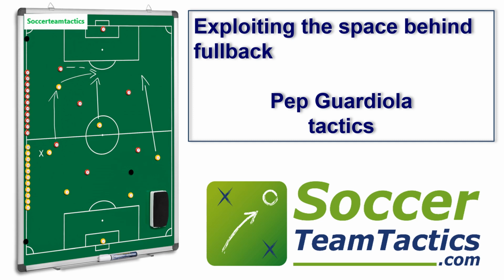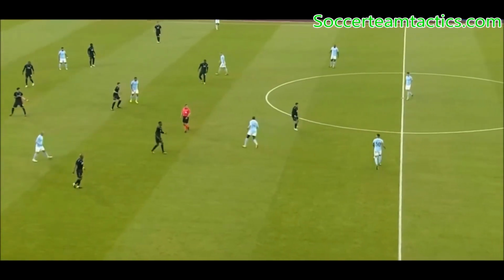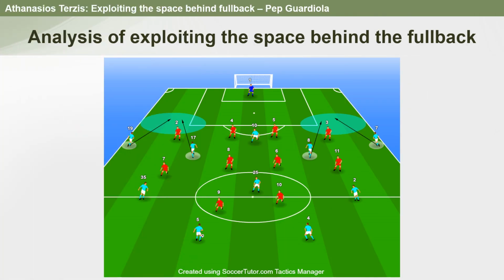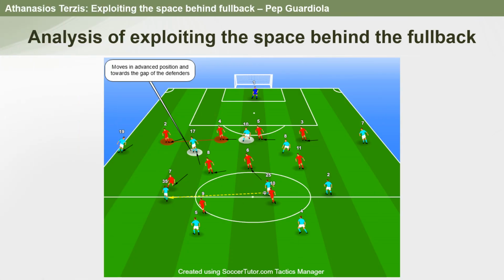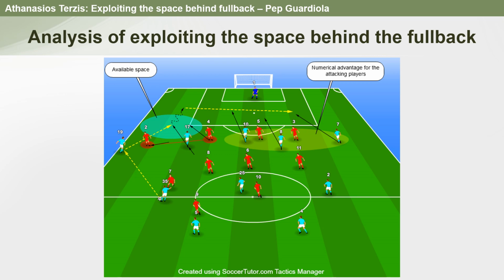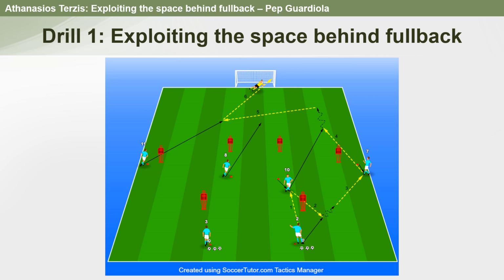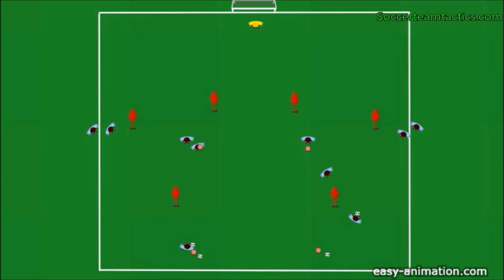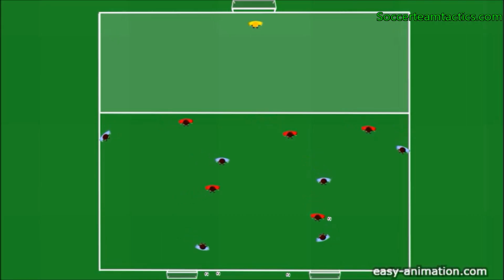Pep Guardiola tactics and drills: Exploiting the space behind fullback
This coaching video includes analysis of Pep Guardiola attacking tactics/football tactics with 1-4-3-3 of Manchester City. The tactical analysis is followed by animated soccer drills/football drills to train players apply the soccer tactics / football tactics analysed. Specifically the present video includes videoanalysis of how to exploit the space behind the fullback by using a specific pattern of play with the 1-4-3-3 formation. The video also contains detailed diagrams with tactical analysis (theory) and drills with animation.

The video includes:
Tactics for soccer / football
Videoanalysis
Analysis (theory)
Drills for soccer coaching / football coaching